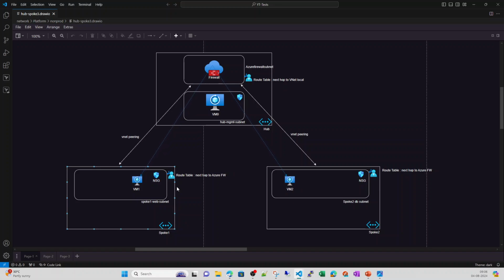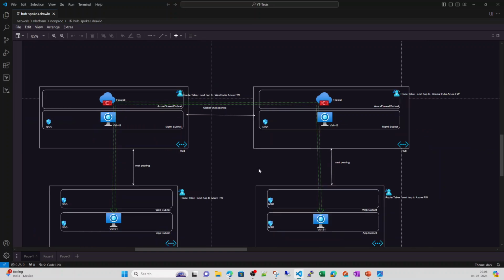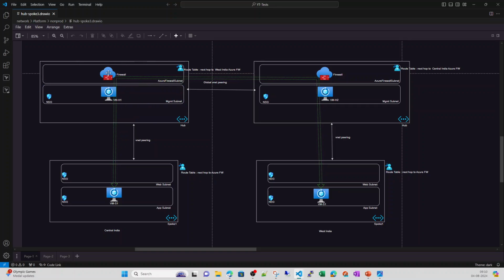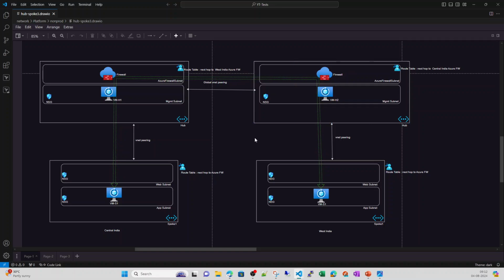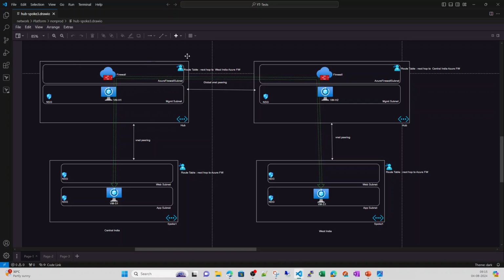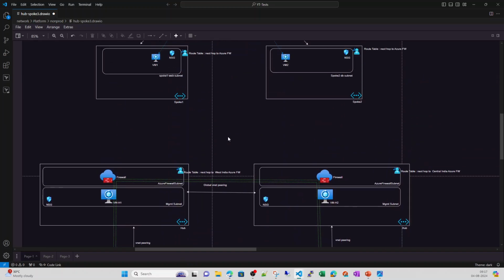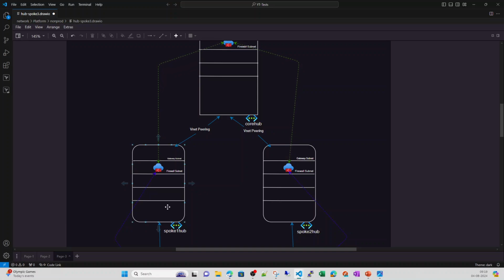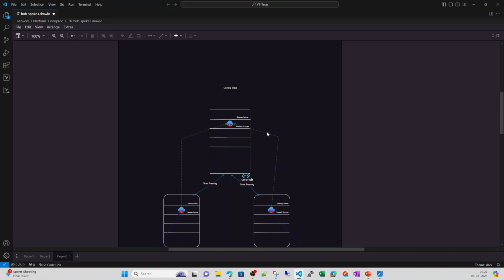Multi Hub n Spoke strategies in Azure Networks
In this video we can see multi Hub n Spoke scenarios, case to connect different regions, case to connect multi Hub in single region